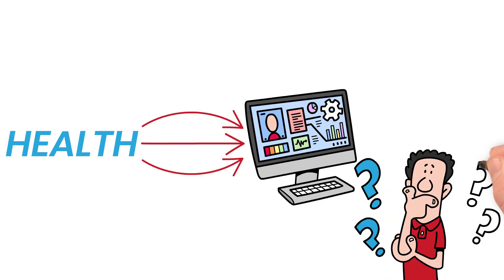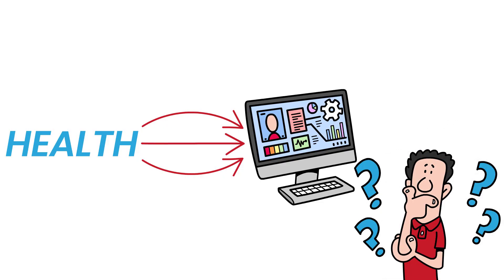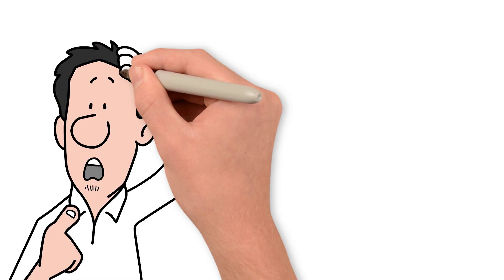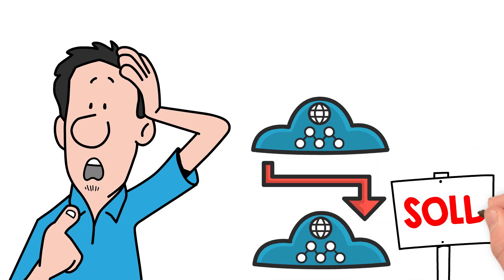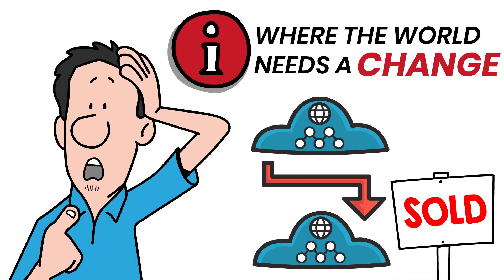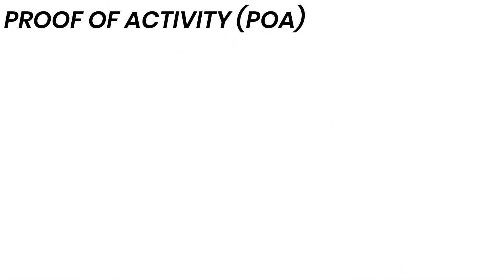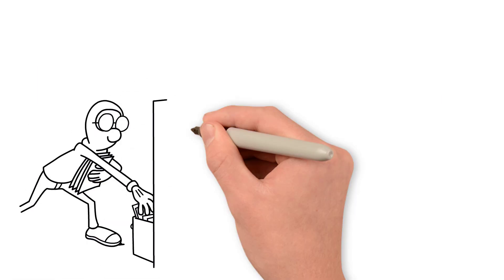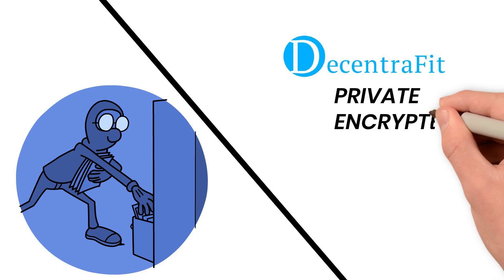What is Proof of Activity (POA)?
Discover how DecentraFit’s revolutionary Proof of Activity system transforms real human movement into verified, privacy-protected rewards. Learn how your workouts, heart rate, and daily activity are validated on-chain using zero-knowledge technology whilst never exposing your personal data.